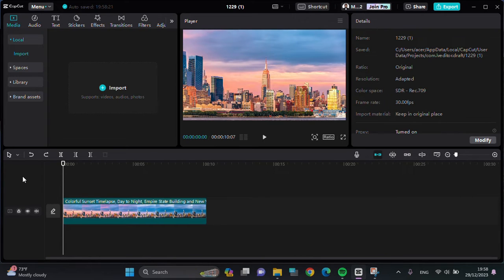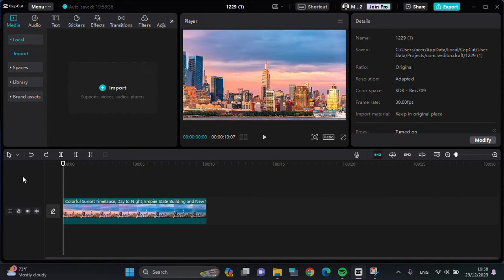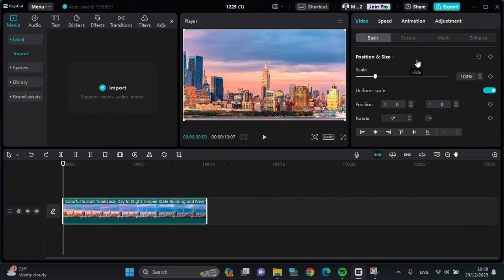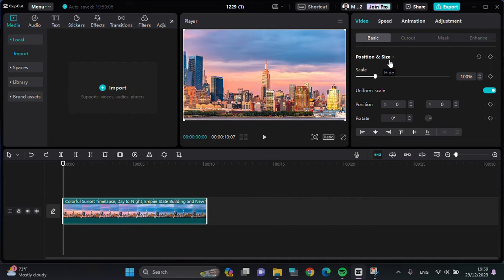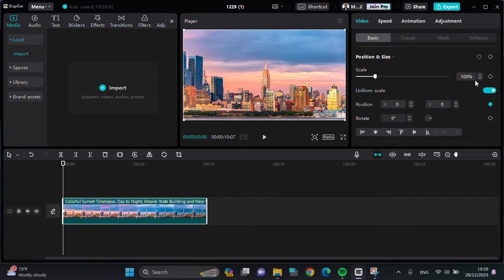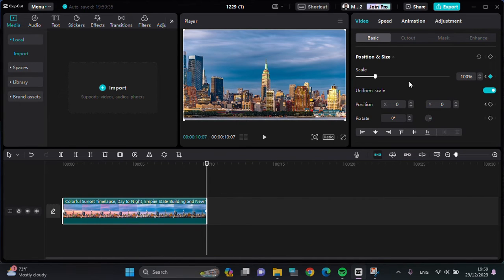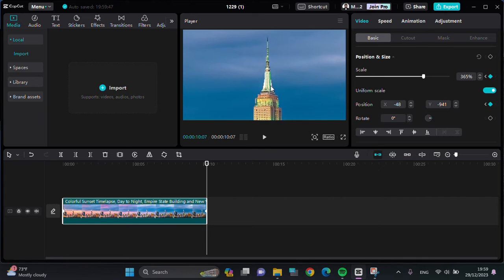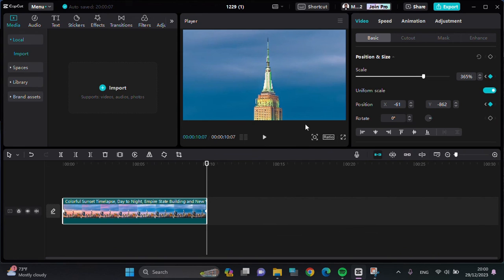Struggling to Find Keyframe Button on CapCut PC? How to Add Keyframe to Your Video on CapCut PC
Where is the Keyframe button on CapCut PC? Are you still struggling to find out the Keyframe button? Your struggle end here! This tutorial will be showing you how you can add keyframe to your video on CapCut PC. Don't miss it!